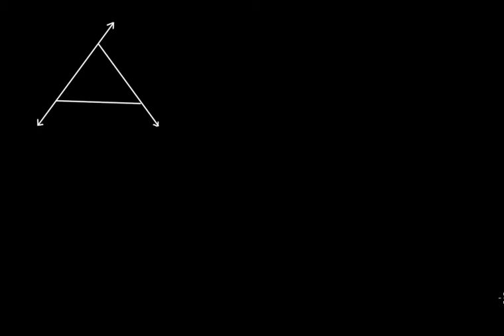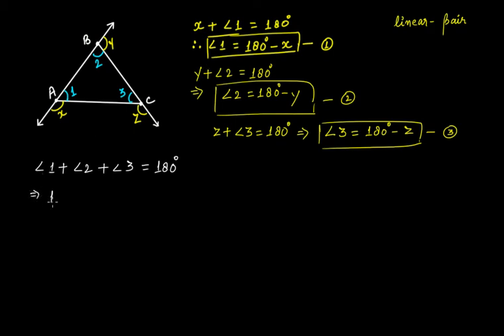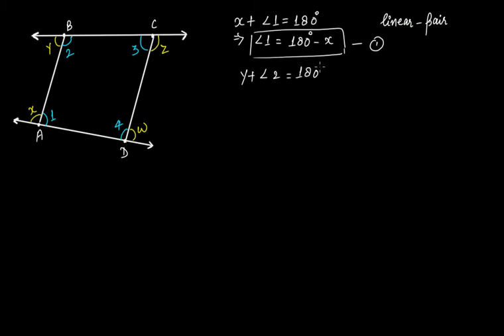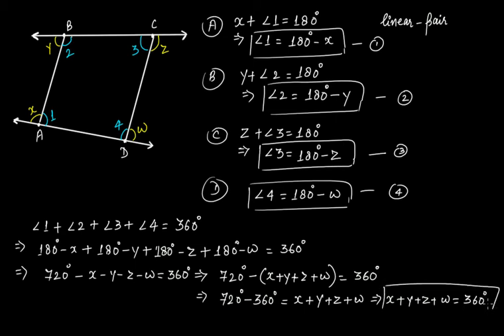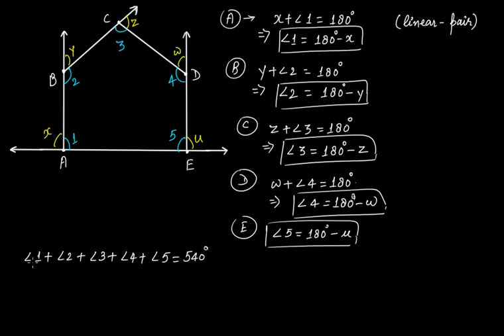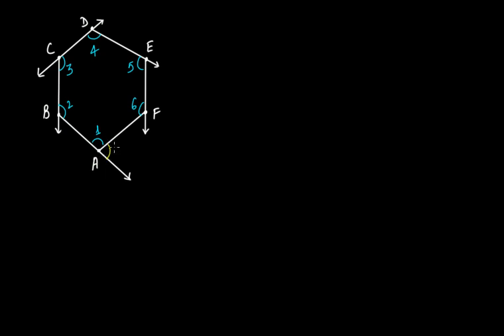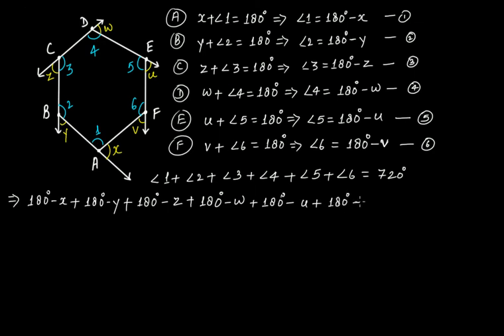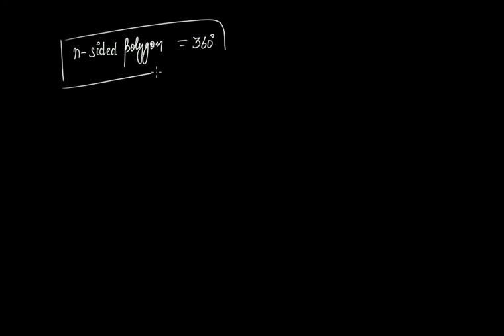Sum of Measures of External Angles of n-sided Polygon || Geometry || C.B.S.E. Grade 8 Mathematics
In this video tutorial we discuss:
(1) What is the sum of measures of the external angles of the n-sided polygon?

The topic discussed in this tutorial is from the chapter "Understanding Quadrilaterals".